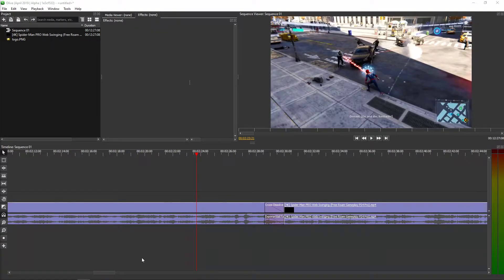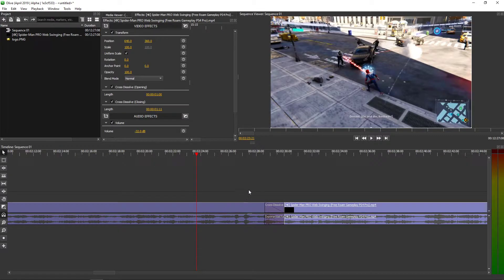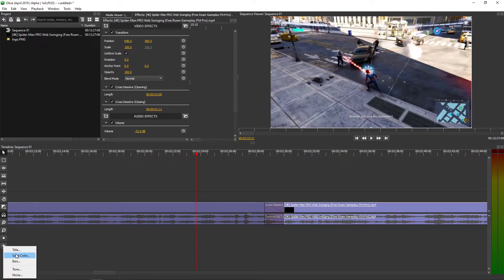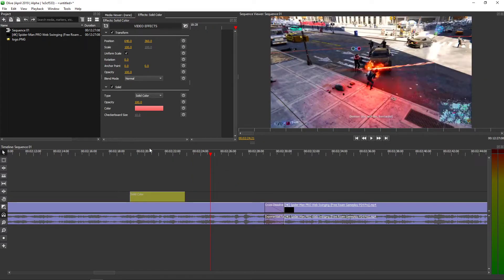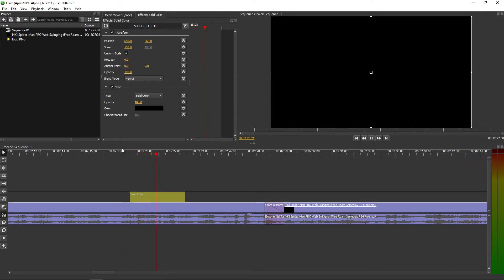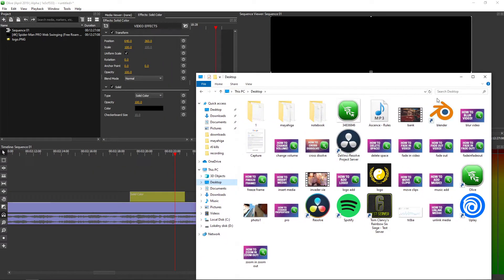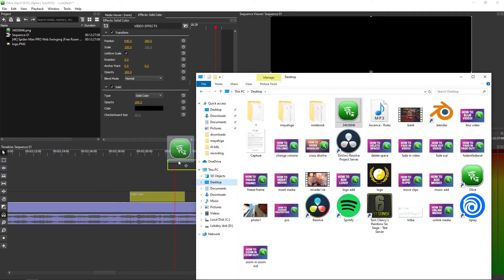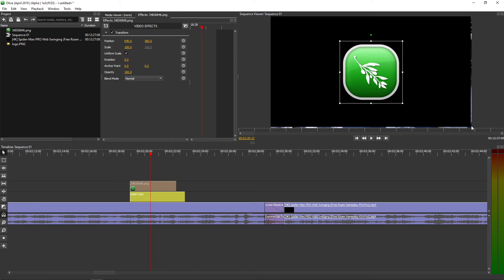How To ADD Black Background in Olive Video Editor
In this video you will learn How To ADD Black Background in Olive Video Editor

 , transferwise ‏‏‎ ‎

GET AMAZING FREE Tools For Your Youtube Channel To Get More Views:
Tubebuddy (For GROWTH on Youtube):